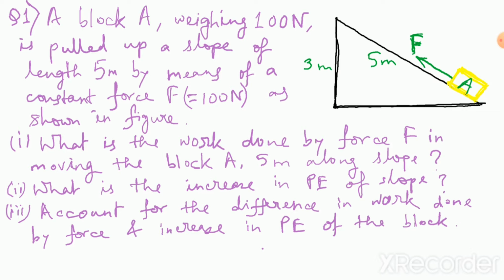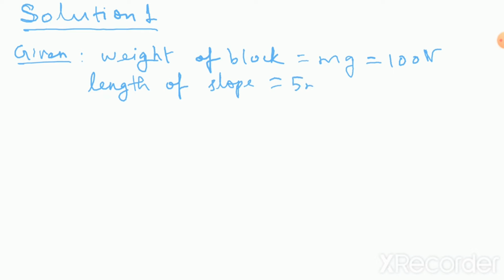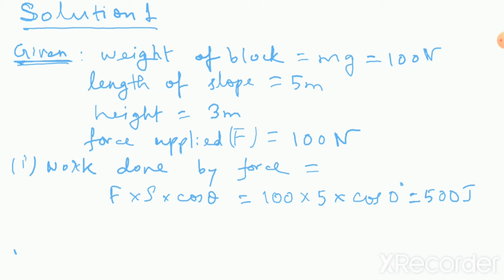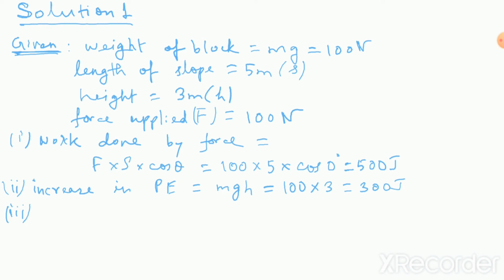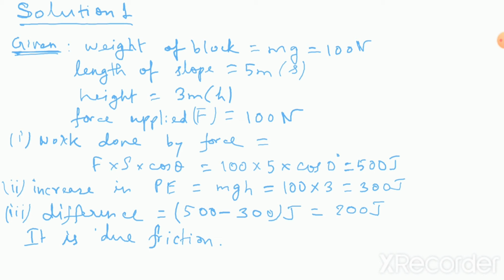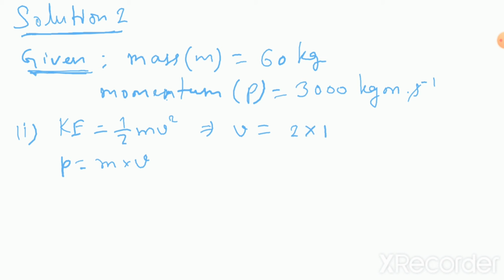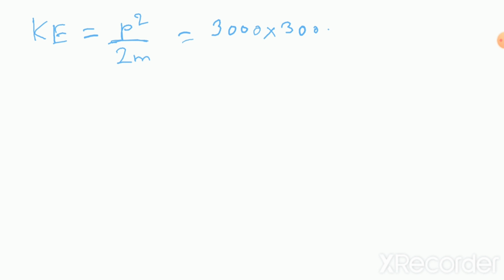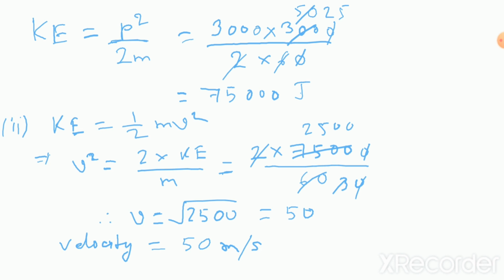numericals on work energy power